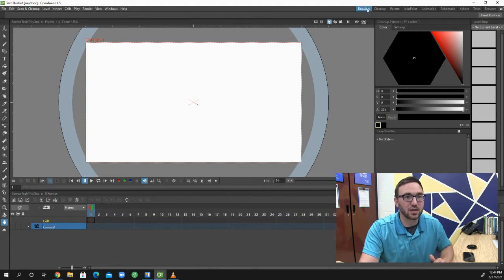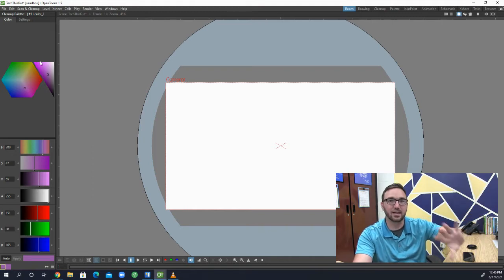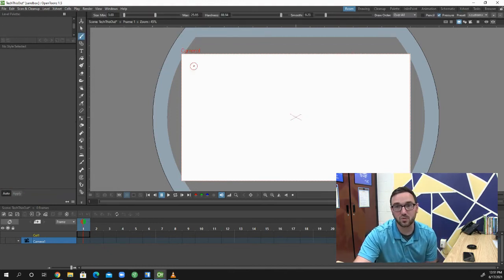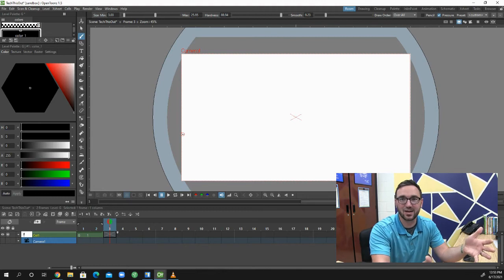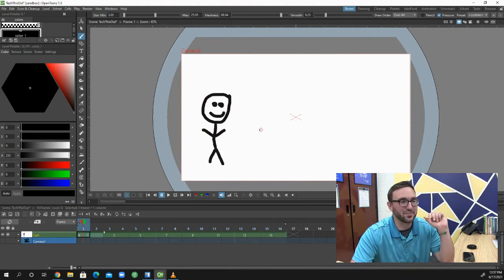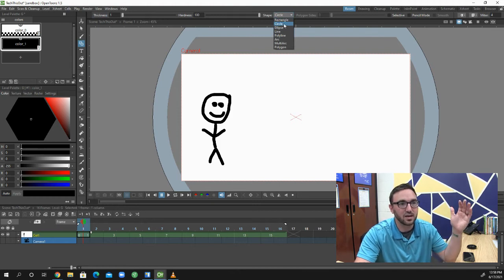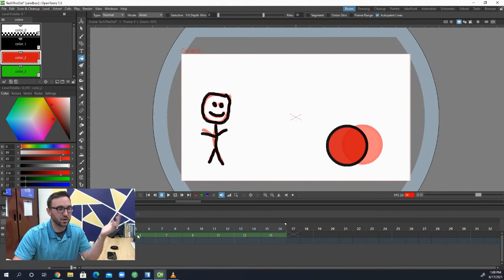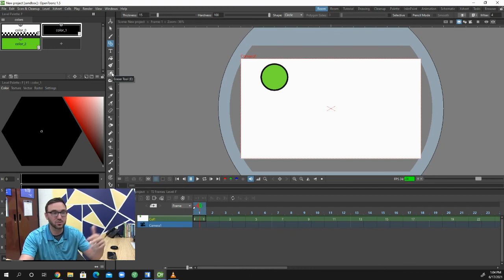OpenToonz Animation Tutorial: Learning the Basics - Tech This Out! Student Edition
In this episode of Tech This Out! Student Edition, I share the basic features of the opensource animation studio known as OpenToonz.  This is an awesome tool for those just getting started with animation.  Watch the tutorial to learn the basics!